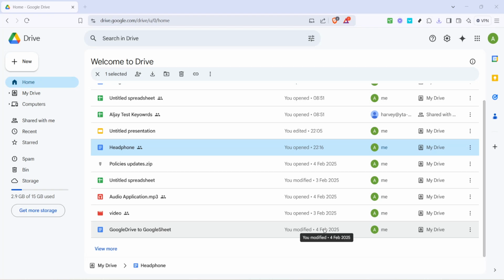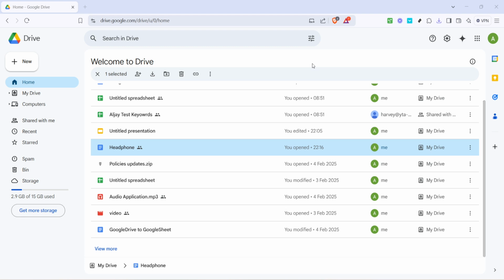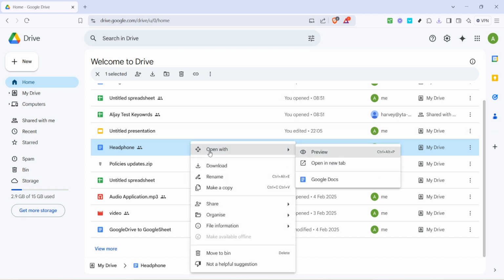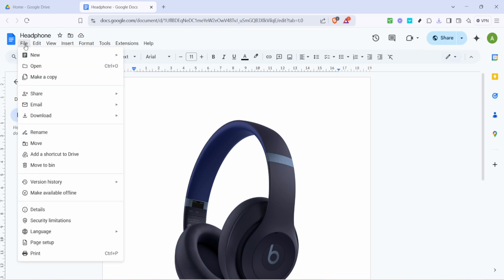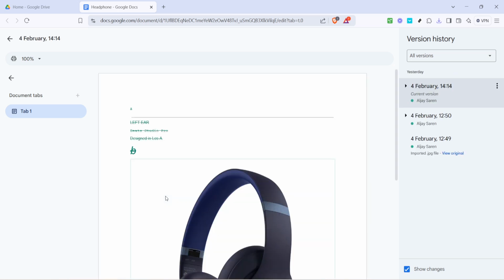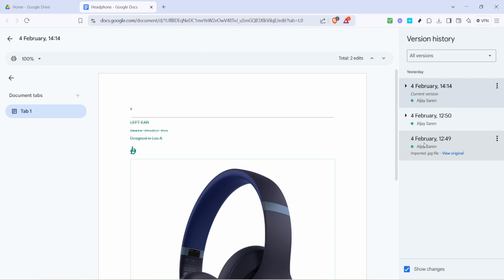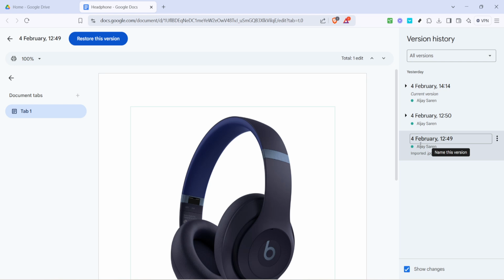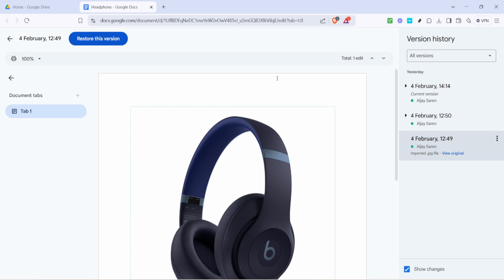How to Use Version History in Google Drive (Full 2025 Guide)